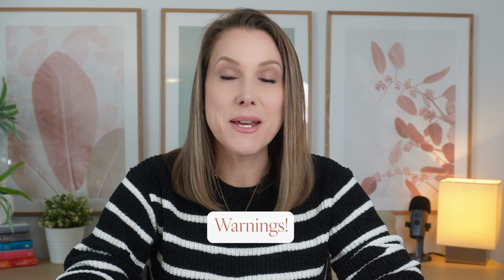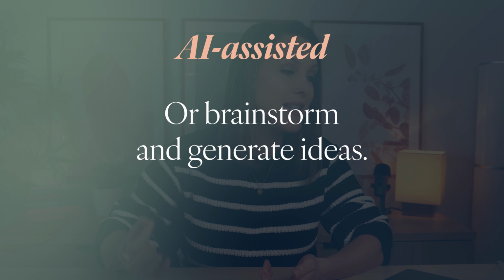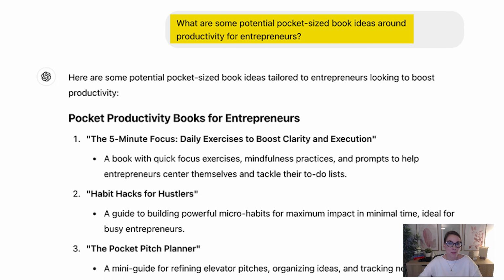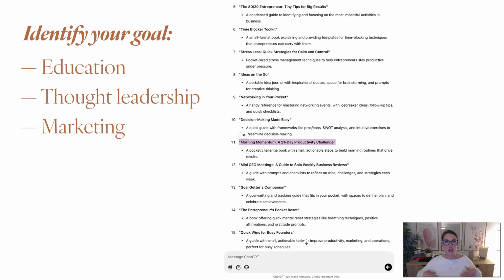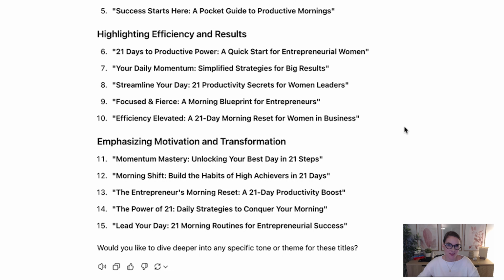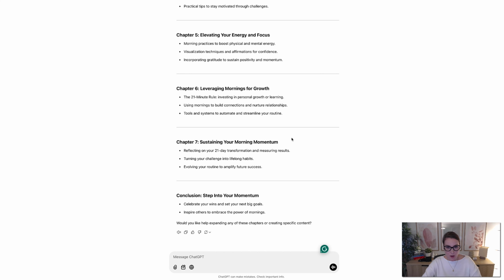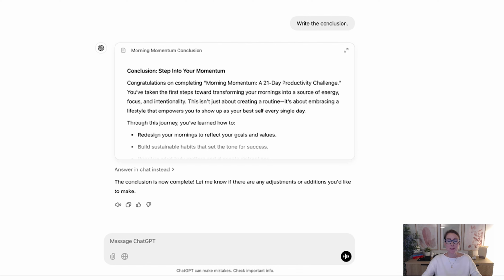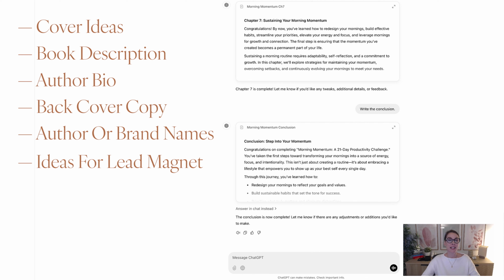How to Write a Book with ChatGPT In 24 Hours (Full Tutorial)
Learn how to write a book with ChatGPT in just 24 hours! With the power of AI writing tools, you can create a book in no time and start generating passive income. We'll cover niche research, instant book creation, and book development, giving you a comprehensive guide on how to write a book quickly and efficiently.

▶ DOWNLOAD MY FREE GUIDE: 3 Steps to Publishing Your First Low-Content Book in Less Than a Day

▶ ATTEND MY FREE ON-DEMAND MASTERCLASS: Publish & Profit:
Cash in on Your Creativity While Generating Passive Income with "Low-Content" Books